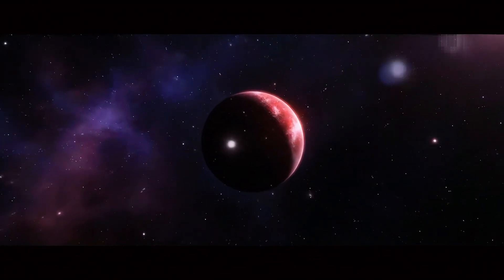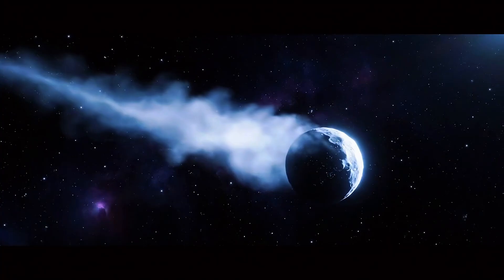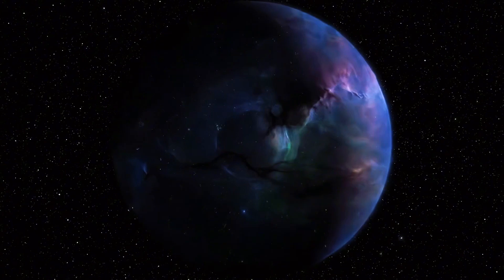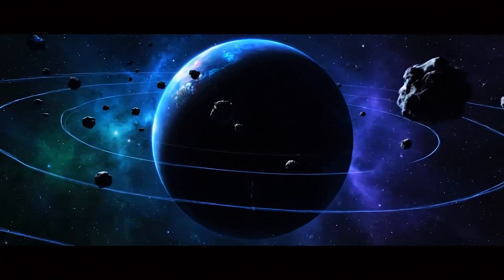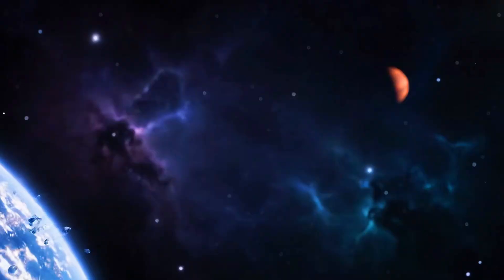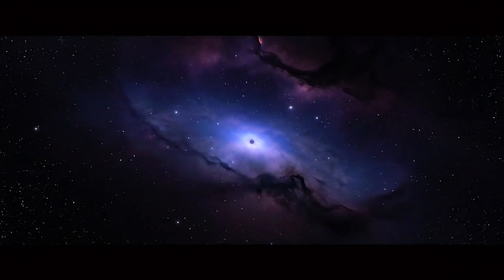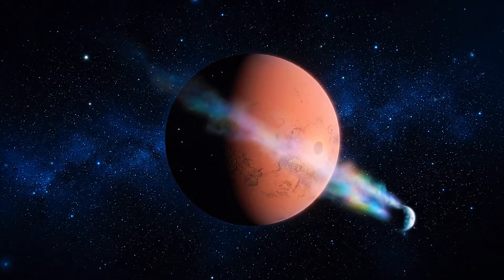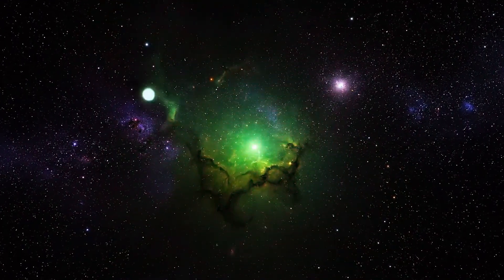3I-ATLAS Is Now Behaving STRANGELY as It Heads Close to Mars — This Shouldn’t Happen...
🚀 The interstellar object 3I-ATLAS is showing bizarre behavior as it approaches Mars, leaving scientists puzzled. From its strange green glow to an unexpected anti-tail pointing toward the Sun, this mysterious visitor is rewriting what we thought we knew about cosmic travelers. Could 3I-ATLAS be more than just a comet—perhaps even something artificial? Join us as we uncover the latest discoveries, strange chemistry, and the shocking possibilities behind 3I-ATLAS before its close pass by Mars.
✨Discover the complete playlist on 3I/ATLAS — a collection of every video exploring its mysteries, bold theories, and the latest discoveries about this extraordinary interstellar visitor.